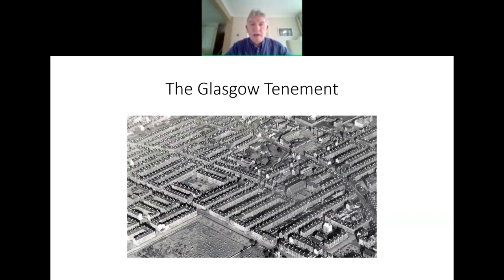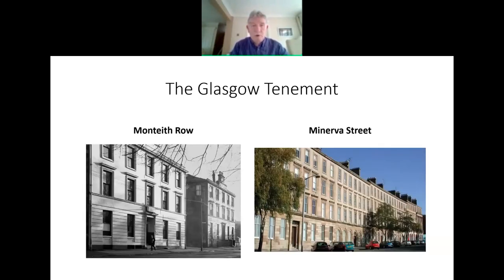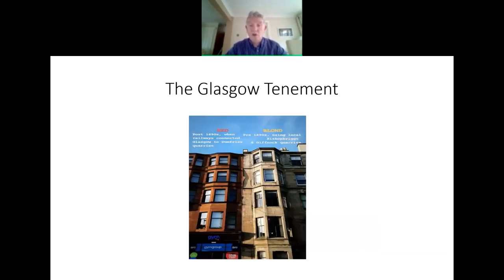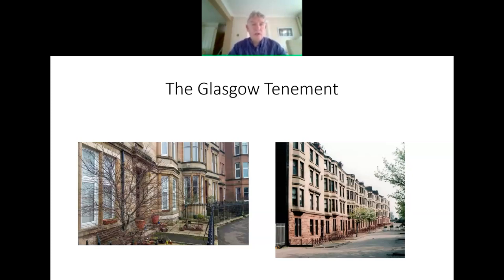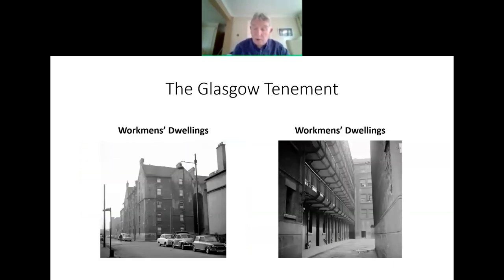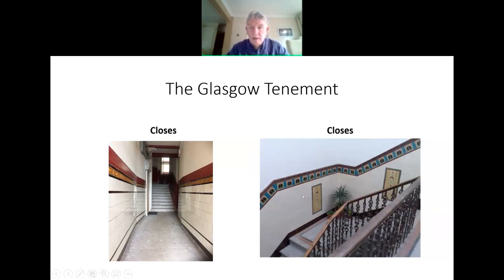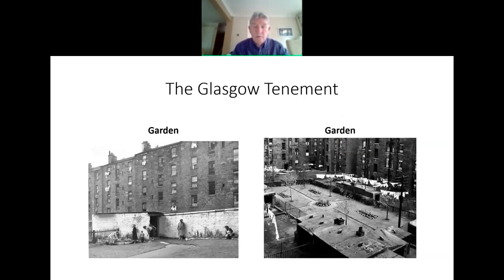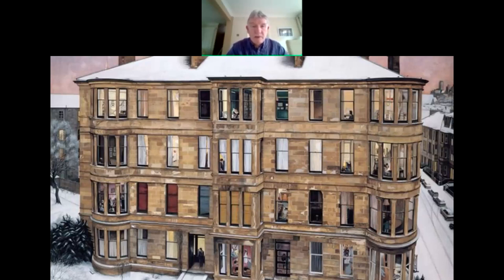The History of Glasgow's Tenements | Glasgow Histories with Peter Mortimer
Peter Mortimer is a Glasgow historian and author who delivers talks and has written a number of books detailing the progression of our city, its many industries and the colourful characters involved in our journey. Here Peter has created and delivered a number of short presentations aiming to give access to engaging historical content during COVID 19 and beyond. Peter has been supported by Glasgow Life and Glasgow Dementia Friendly Communities in order to record and distribute his work to the citizens of Glasgow.